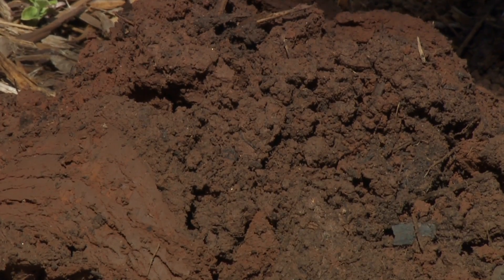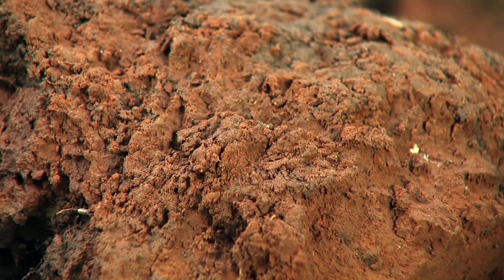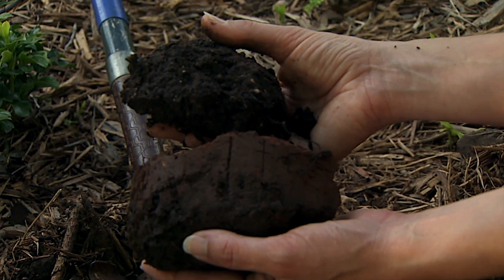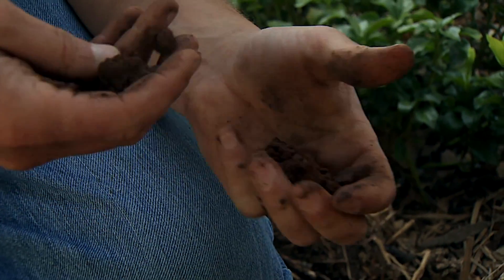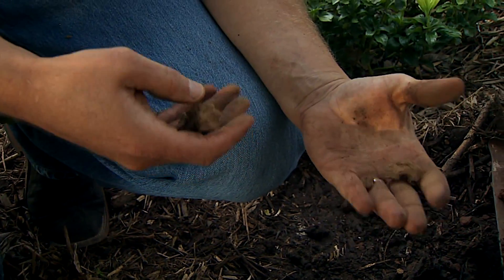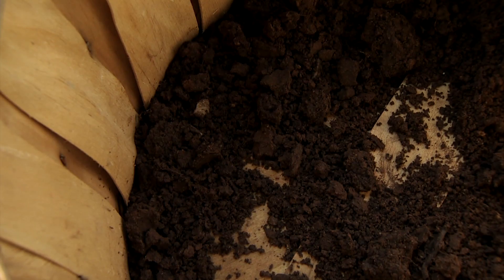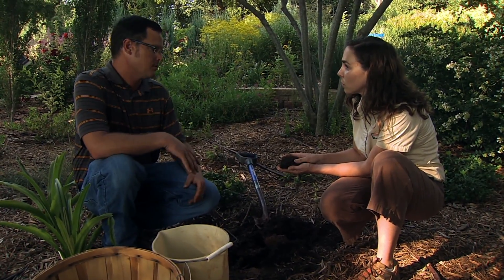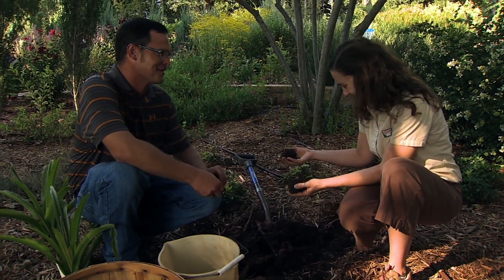Building Healthier Soils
9/06/14-In this segment Dr. Jason Warren, Assistant Professor and Extension Specialist in Soil and Water Conservation joins host Kim Toscano to look at some common challenges gardeners face when it comes to soil.

PSS-2257 Building Soil Organic Matter for a Sustainable Organic Crop Production